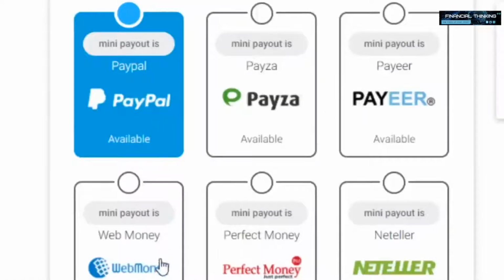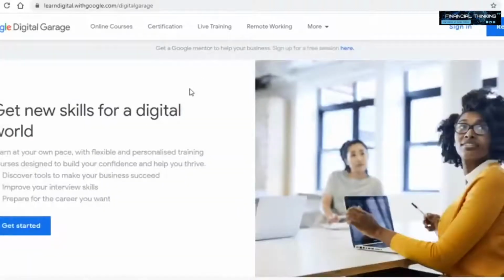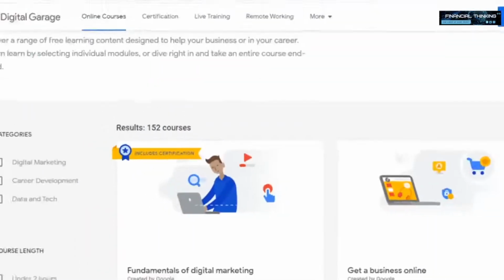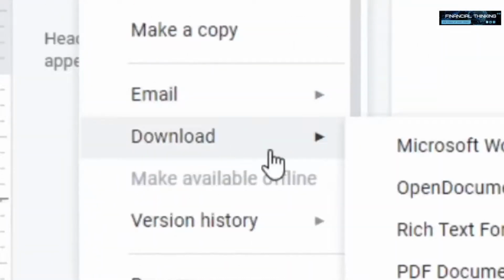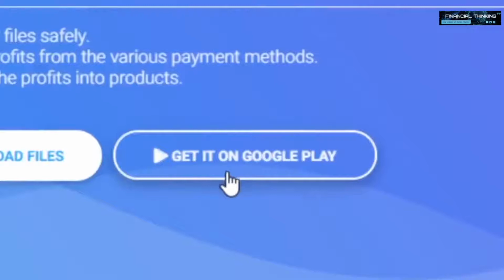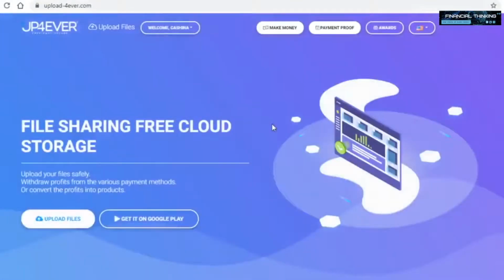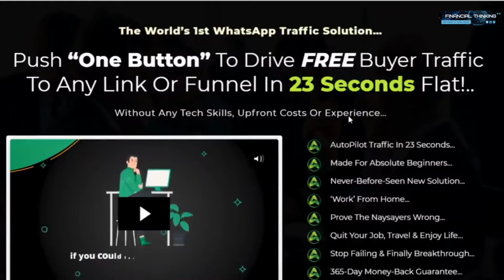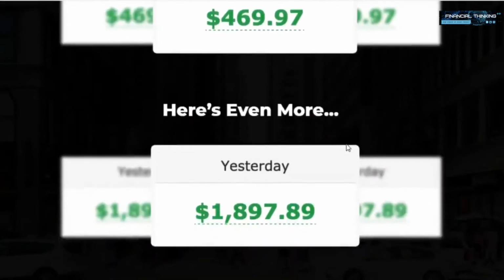How to Make $1,600 Through This NEW App! | PROOF SHOWN Make Money Online